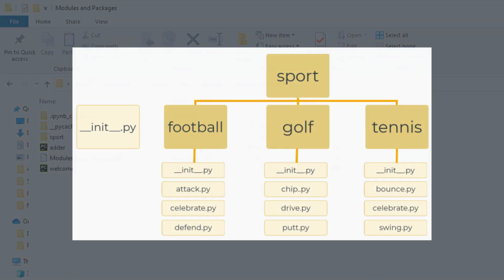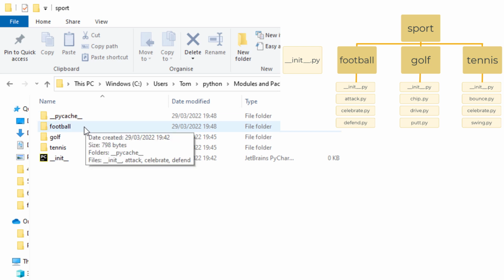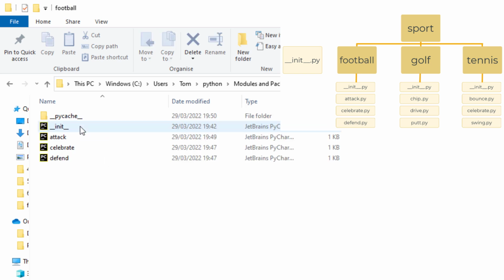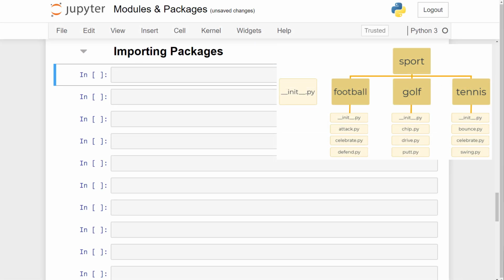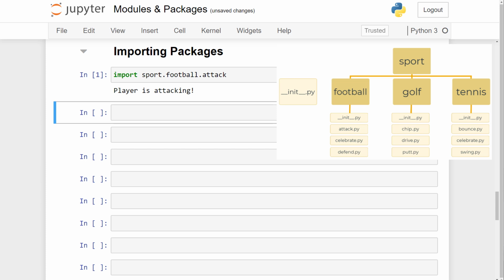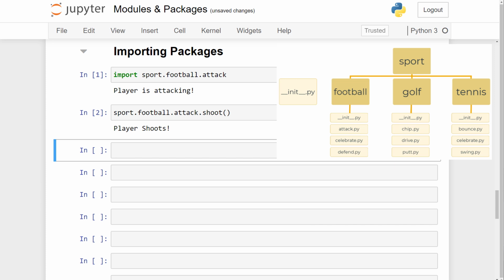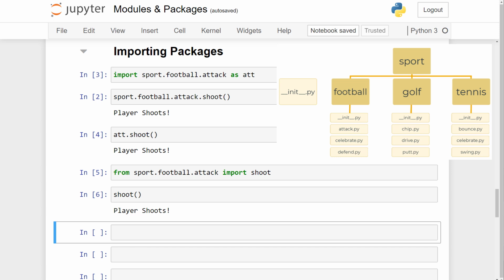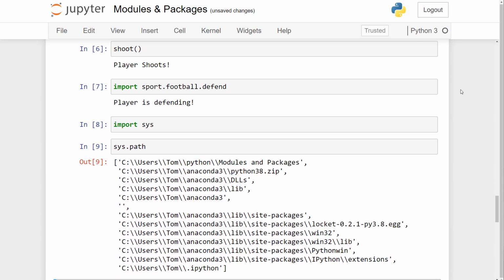Python Day 122: Importing from Packages in Python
In this session, you will explore how to import from packages in Python and learn how to access modules and submodules within a package structure.

As projects grow larger, packages become an essential tool for organising code into logical sections. Understanding how to import from packages allows you to access functionality across different parts of your application while maintaining a clean and scalable project structure.
Today, you will learn how package imports work, how to access modules within packages and how Python uses package structures to support modular programming.

By the end of this lesson, you will have a clear understanding of how to work with package imports and how they help create more organised and maintainable Python applications.

• How to import modules from Python packages
• How to access submodules within a package
• How package imports differ from module imports
• How Python resolves package paths during imports
• How package imports support modular programming
• How to organise larger projects effectively

Learning how to import from packages helps you:
• Build more organised and scalable applications
• Navigate larger codebases with confidence
• Improve code reuse across projects
• Strengthen your understanding of Python project structure
• Prepare for professional software development practices
Package imports are used extensively in real world Python applications and are a key part of managing larger projects efficiently.

• Beginners learning Python packages and imports
• Learners building larger Python projects
• Students exploring project organisation techniques
• Anyone interested in modular programming

🔥 Master Larger Python Project Structures
This session builds on your understanding of modules and packages by showing how they work together in real applications.
By learning package imports, you will be able to organise code more effectively and build projects that are easier to maintain and expand.

👉 Comment if you have ever organised a project into multiple packages